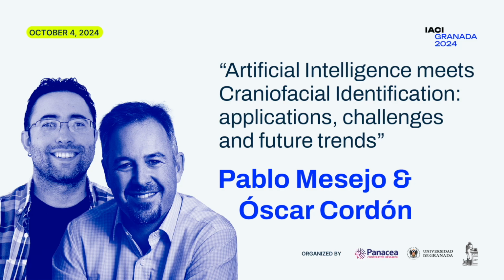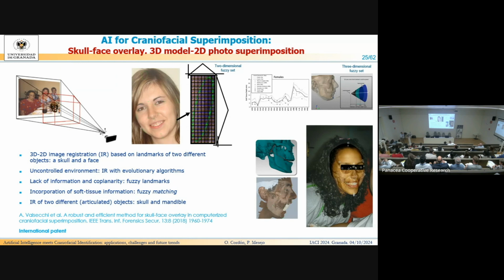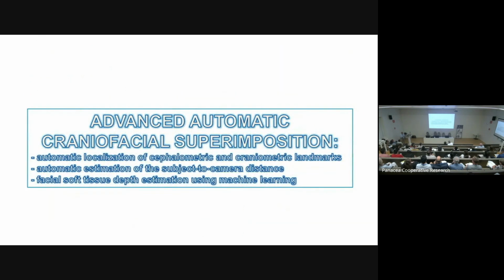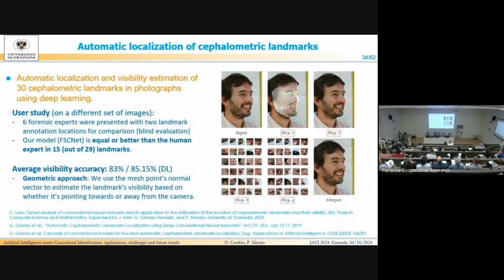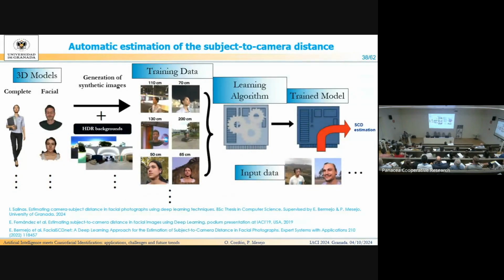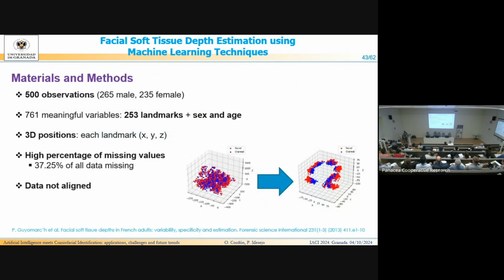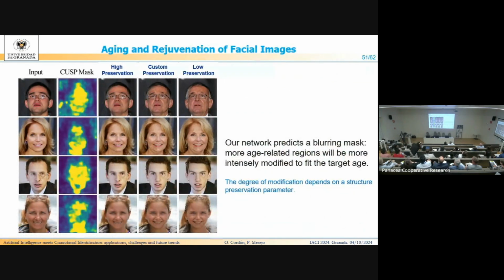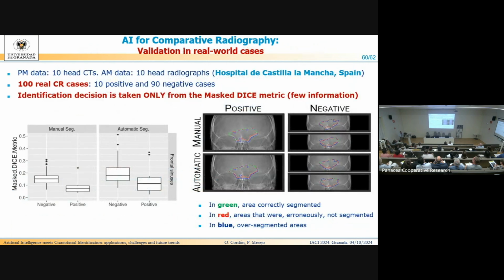AI meets Craniofacial Identification: applications, challenges, and future trends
Artificial Intelligence (AI) develops machines that perform tasks like intelligent humans. This keynote provided by Oscar Cordon & Pablo Mesejo explores its use in forensic identification, focusing on techniques like deep learning and computer vision for craniofacial superposition, comparative radiography, and 3D analysis, along with challenges and opportunities in the field.

This video was recorded at the IACI 2024 in Granada.